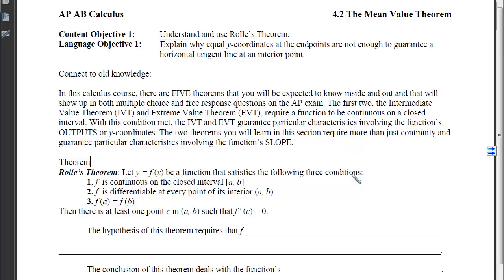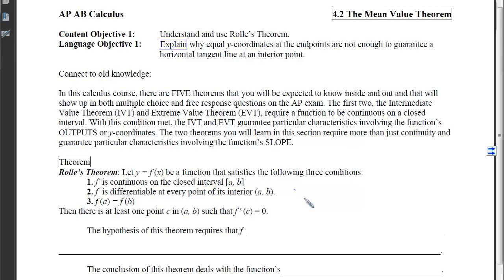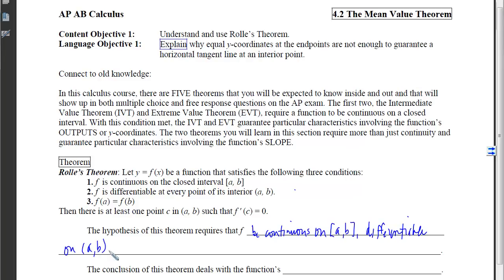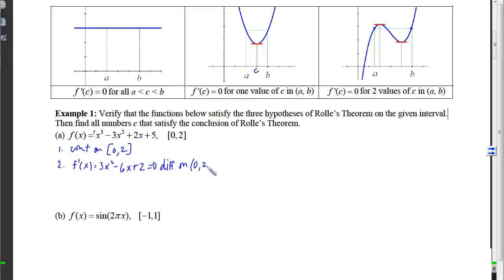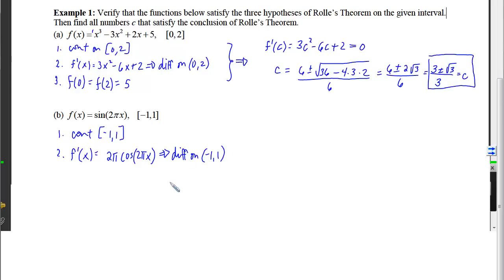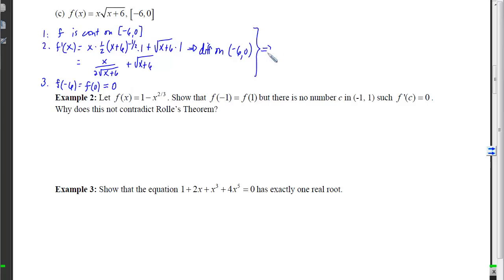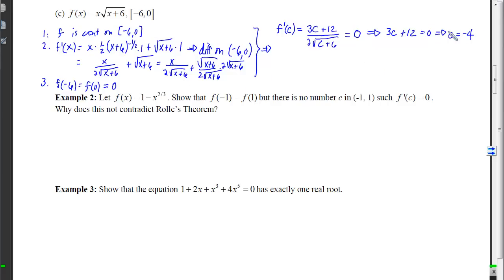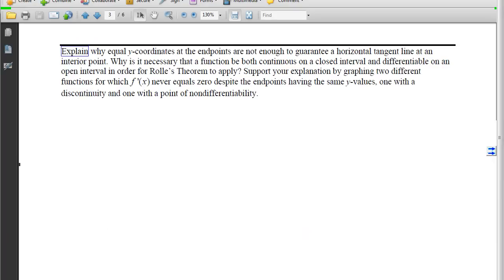4.02.01_Notes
4.02 The Mean Value Theorem
Objectives 1: Understand and use Rolle's Theorem.